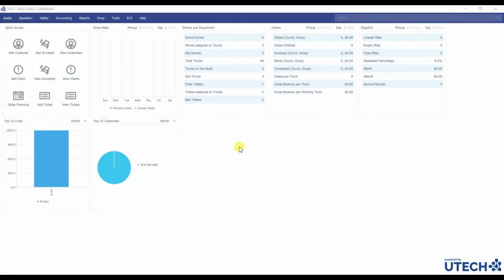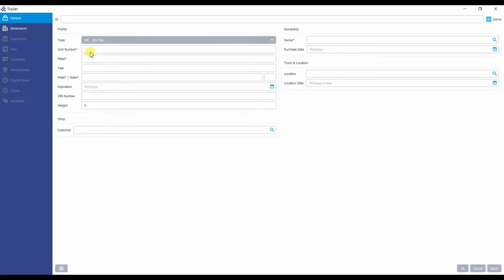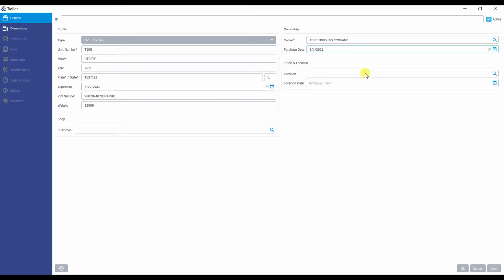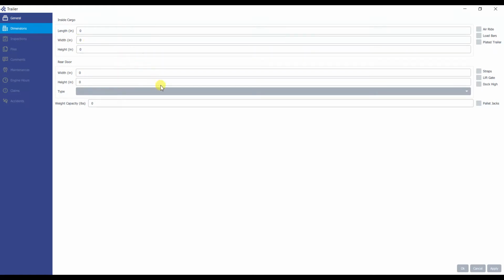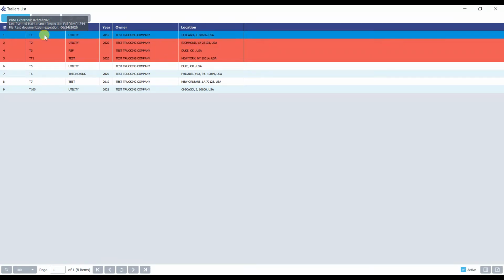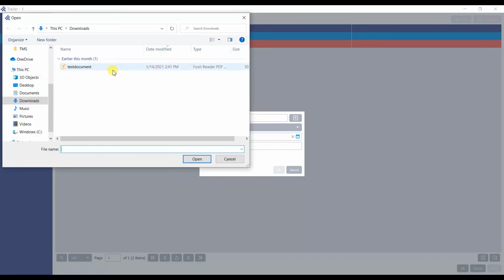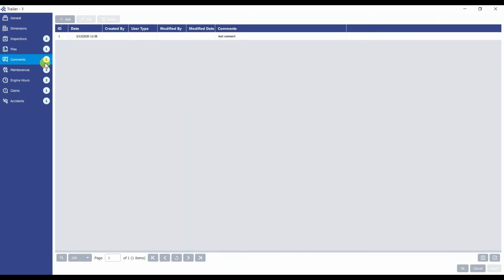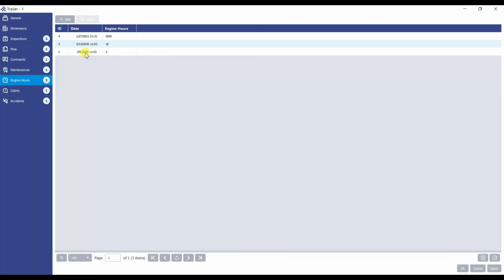Adding a Trailer - UTECH TMS